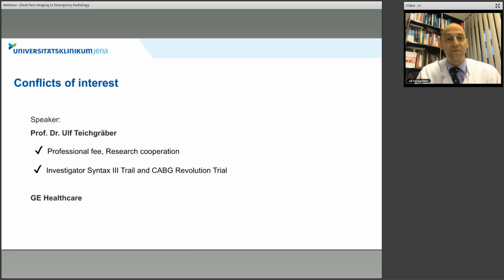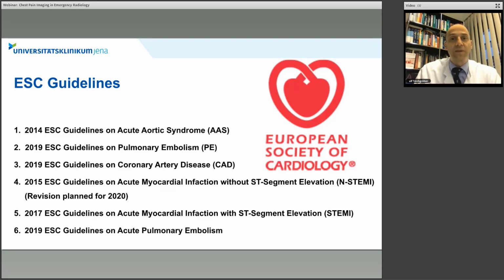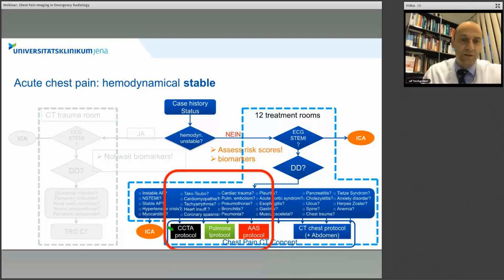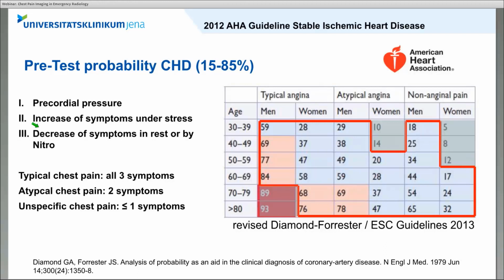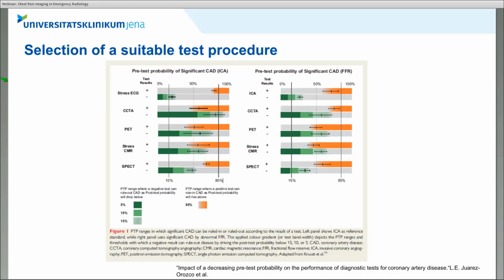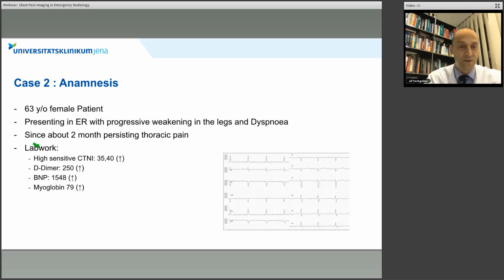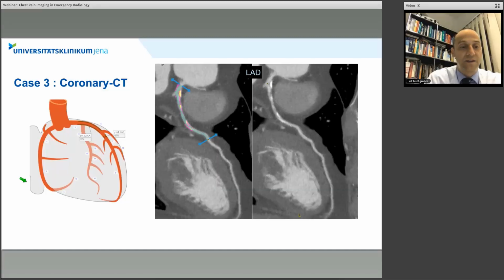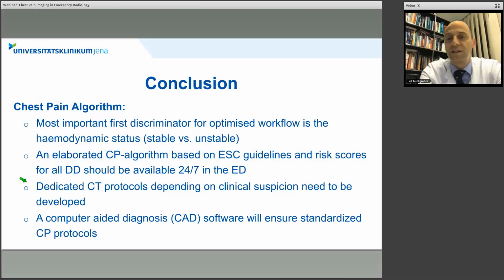Webinar: Chest pain Imaging in Emergency Radiology